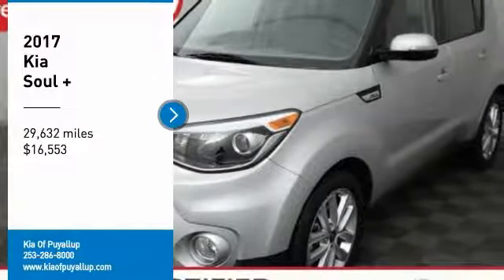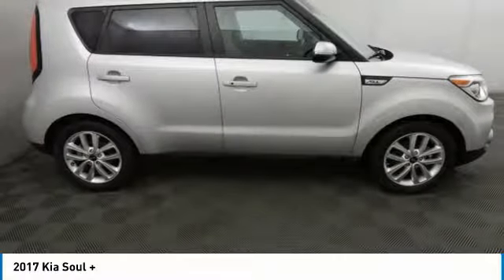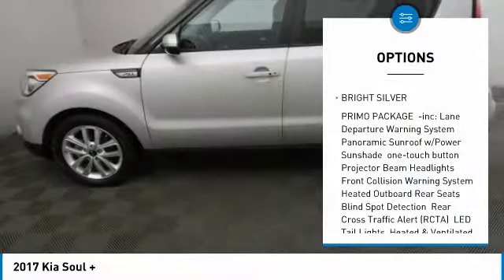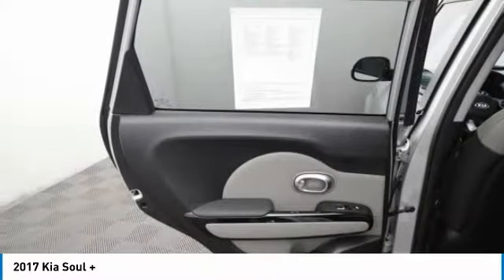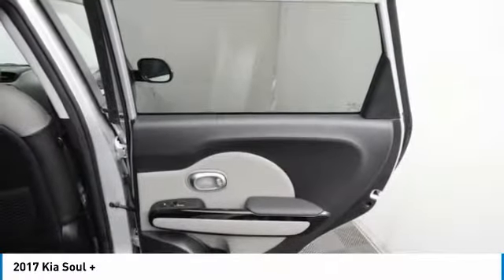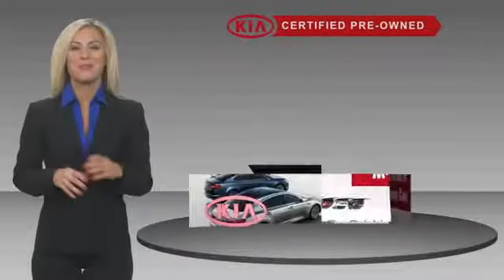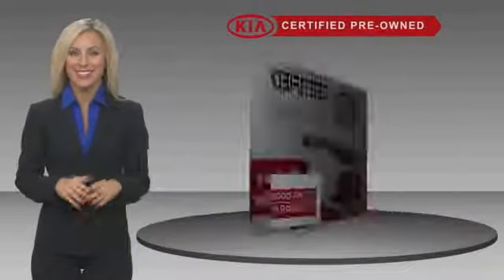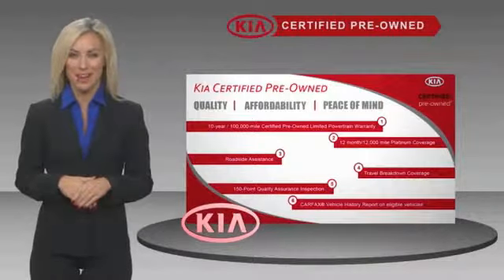2017 Kia Soul Puyallup WA CK16767A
2017 Kia Soul +

LOADED!CARFAX One-Owner. Clean CARFAX. Certified. Bright Silver 2017 Kia Soul Plus FWD 6-Speed Automatic with Sportmatic I4 KIA CERTIFIED, ONE OWNER, LOCAL TRADE, CLEAN CARFAX, 6-Speed Automatic with Sportmatic, Bright Silver, gray Cloth, 10-Way Power Adjustable Driver's Seat, 2 USB Center Console Chargers, 8-Way Power Adjustable Passenger Seat, Alarm w/Engine Immobilizer, Audio Package, Blind Spot Detection, Body-Color Power-Adjustable Heated Outside Mirrors, Front Collision Warning System, Heated & Ventilated Front Seats, Heated Outboard Rear Seats, Heated Steering Wheel, Leather Seat Trim, Leatherette Instrument Hood/Door Center/Armrests, Leather-Wrapped Steering Wheel & Gearshift Knob, LED Positioning Lights, LED Tail Lights, Panoramic Sunroof w/Power Sunshade, Piano Black Interior Accents, Power Folding Outside Mirrors, Primo Package, Projector Beam Headlights, Push Button Start, Radio: AM/FM/MP3/SiriusXM Audio System, Radio: harman/kardon AM/FM/MP3/SiriusXM Audio, Rear Cross Traffic Alert (RCTA), Satin Chrome Interior Door Handles, Supervision Gauge Cluster w/4.3 TFT Color LCD, UVO Package.Recent Arrival! 30/25 Highway/City MPGKia Certified Pre-Owned Details:* Limited Warranty: 12 Month/12,000 Mile (whichever comes first) Platinum Coverage from certified purchase date* Transferable Warranty* Roadside Assistance* Includes Rental Car and Trip Interruption Reimbursement* 164 Point Inspection* Vehicle History* Powertrain Limited Warranty: 120 Month/100,000 Mile (whichever comes first) from original in-service date* Warranty Deductible: $50Awards:* JD Power Initial Quality Study (IQS) * 2017 KBB.com 10 Coolest New Cars Under $18,000 * 2017 KBB.com 10 Most Awarded Brands